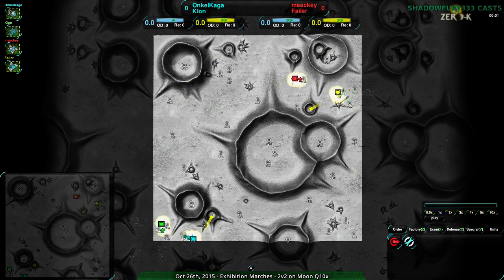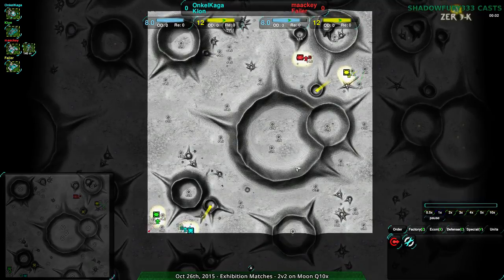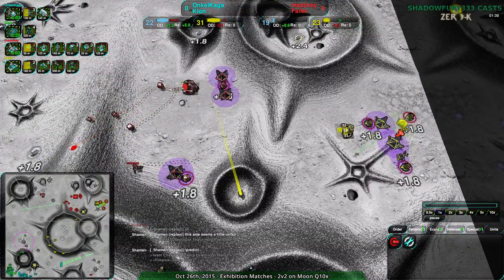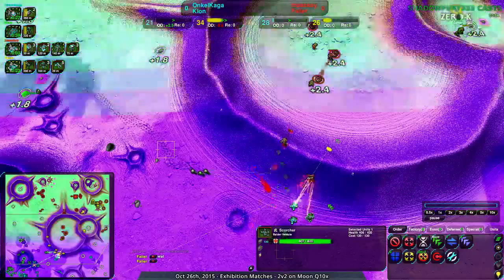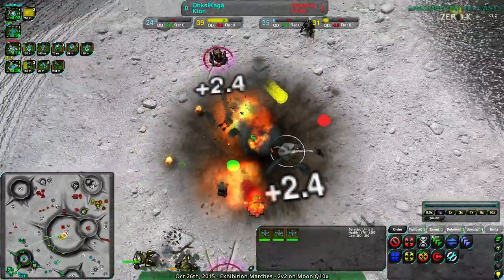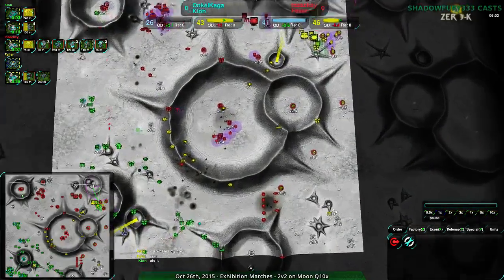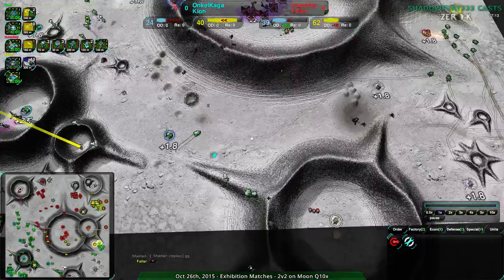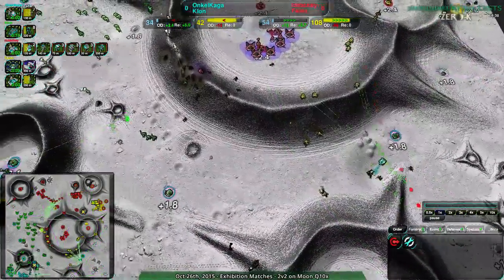2015/10/26: OnkelKaga(LV) & Klon(J) vs maackey(Sh) & Failer(Sp) on Moon Q10x - Zero-K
This map has the most striking asymmetries. Doesn't convince me that's a good thing, though.

OnkelKaga(Light Vehicles) & Klon(Jumpbots) vs maackey(Shields) & Failer(Spiders)
Map: Moon Q10x